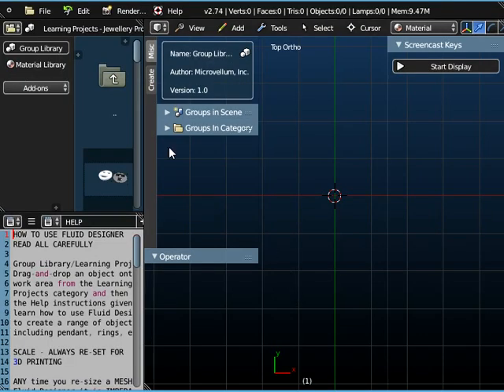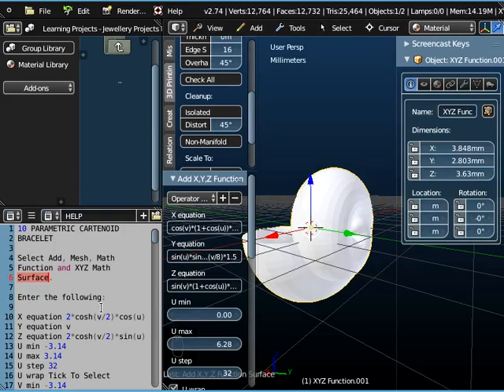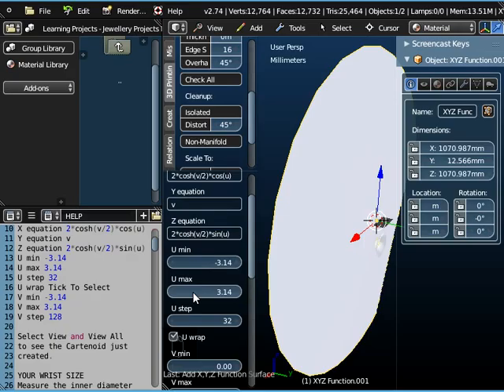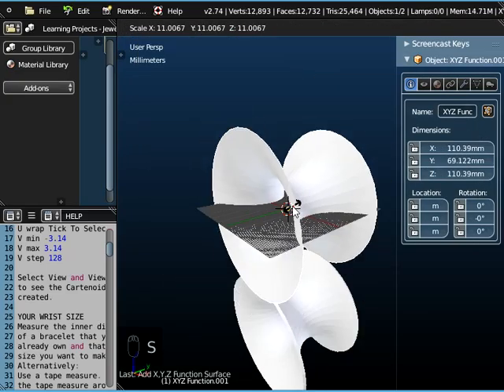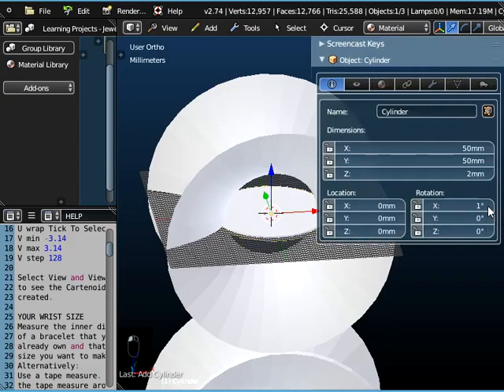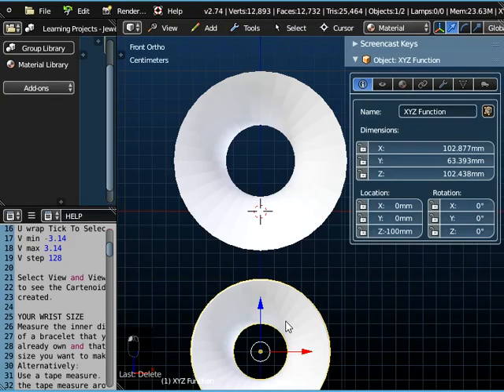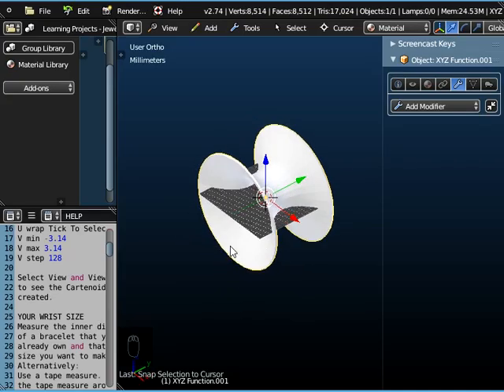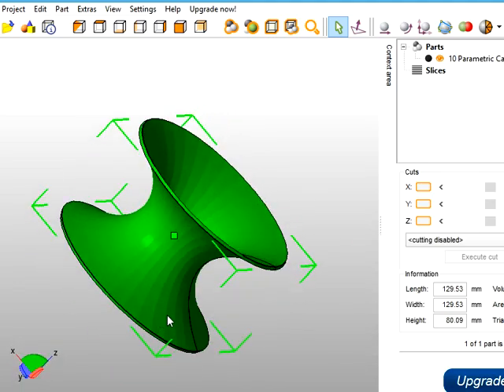Blender FluidDesigner - 10 Parametric Cartenoid Bracelet Jewellery Projects Bracelets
In this lesson you will learn how to create a bracelet using Fluid Designer for 3D Printing by modifying an XYZ Math Function, i.e. adding Parametric Equations.